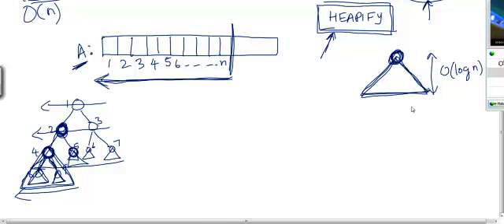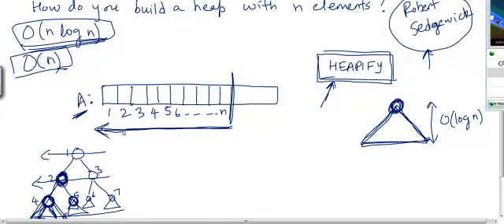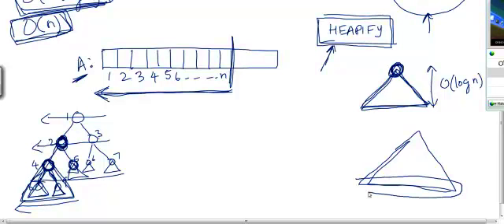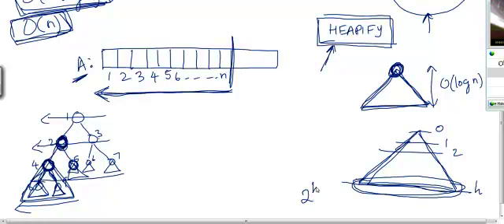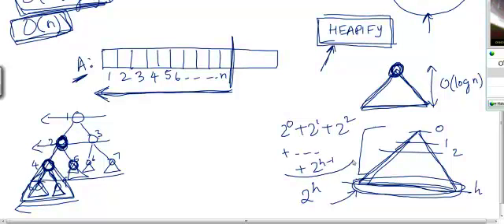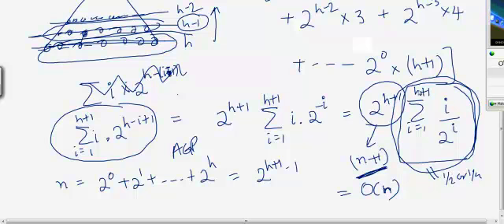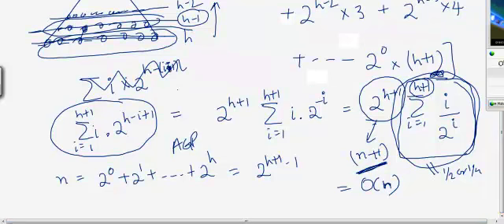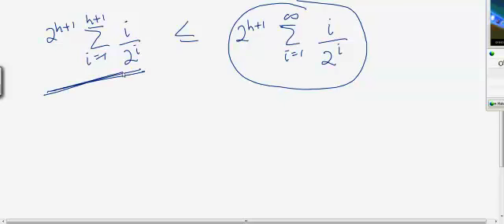Heap Sort Part 11